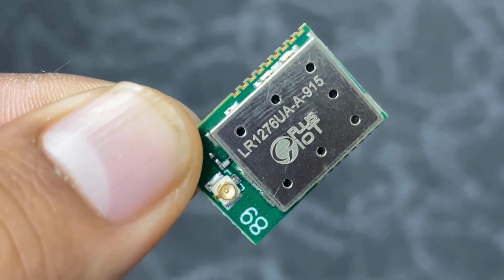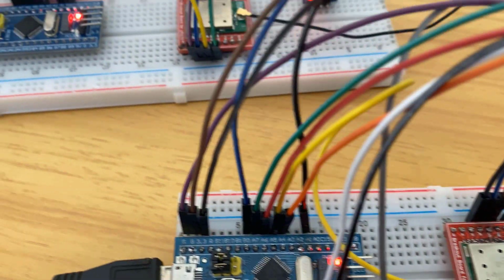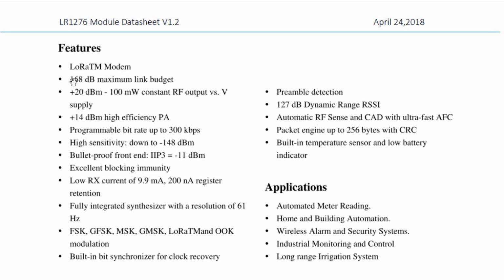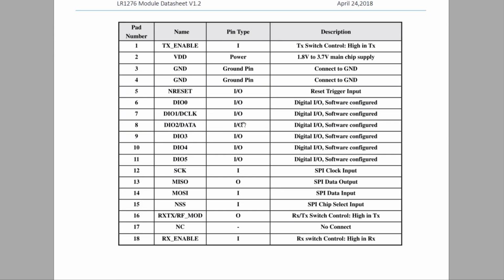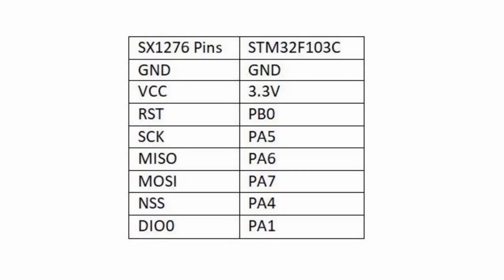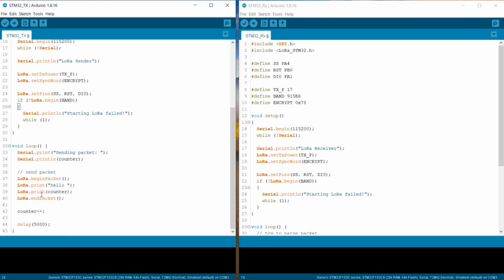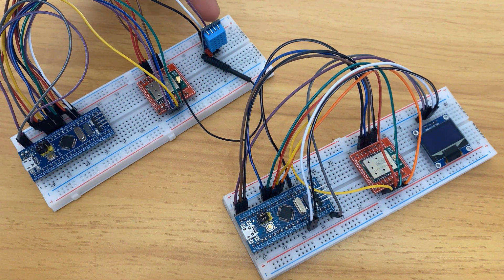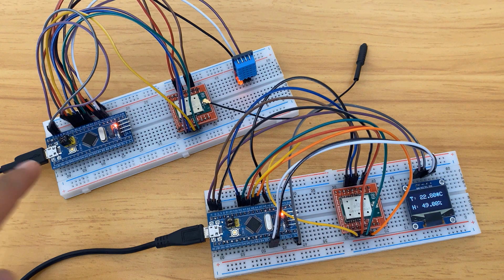SX1276 LoRa Tutorial | Interfacing & Testing SX1276 868-915MHz with STM32 Microcontroller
𝗣𝗿𝗼𝗷𝗲𝗰𝘁 𝗗𝗲𝘀𝗰𝗿𝗶𝗽𝘁𝗶𝗼𝗻:
A couple of weeks ago we received a parcel from TECHDesign. The parcel contained a few LoRa modules called LR1276. The LR1276 module uses an SX1276 LoRa chip and works on a 915MHz frequency. The SX 1276 incorporates the LoRa spread spectrum modem which is capable of achieving a significantly longer range than existing systems based on FSK or OOK modulation.

As this board operates between 1.8V to 3.7V, thus we can't use this with Arduino Boards. The Arduino Boards have 5V SPI Pins but SX1276 doesn’t tolerate 5V. So the best alternative to Arduino is STM32 Board. The STM32 is a lower power controller with 3.3V tolerant pins.

In this project, we will interface the Gplus-IoT SX1276 or LR1276 Module with the STM32F103C Series microcontroller. The tutorial consists of two examples. In the first example, we will send a simple “Hello World” message from LoRa Sender/Transmitter to Receiver. But in the second example, we will send the sensor data wirelessly. The DHT11 Humidity Temperature sensor is best suited for the testing application. The STM32 LoRa Sender will send the sensor data to the STM32 LoRa Receiver.